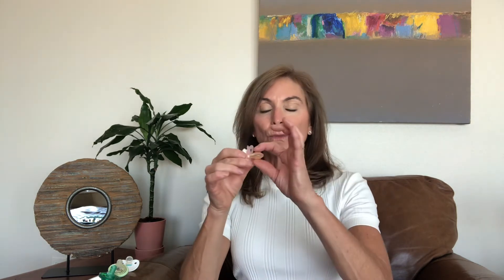The Best Pacifier for Optimal Development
In this video, Joan Comrie, M.S., CCC-SLP discusses the best pacifier and why.  She also discusses how what you put in your mouth affects function, which is why you need to choose the pacifier wisely.  Joan also acknowledges that although the Soothie is her pacifier of choice, it is often not the favorite choice of many babies.  She discusses that skills that babies neeed to be able to use the Soothie pacifier.  During a follow up video, Joan will discuss how to help your baby like the Soothie pacifier.
Joan Comrie, M.S., CCC-SLP (speech pathologist specializing in pediatric feeding and swallowing disorders) shares feeding, health, optimization and biohacking tips acquired in her greater than 30 years of experience working with thousands of patients. Joan is passionate about supporting optimal development and health. Typical is not good enough when there are tweaks that can optimize your child's or your life. She has even branched out into providing work out tip for her friends that are losing their mobility due to age. This comes out of her experience teaching group fitness classes since her senior year in high school.
Always consult your healthcare providers before you attempt any of her tips.  If you are concerned, please see advice from a feeding specialist (usually a speech pathologist specializing in pediatric feeding and swallowing).